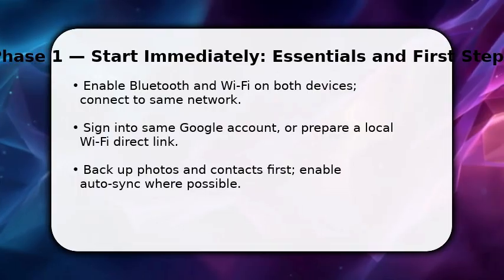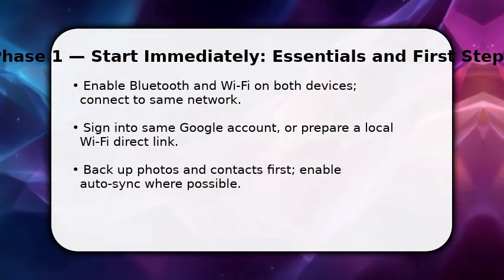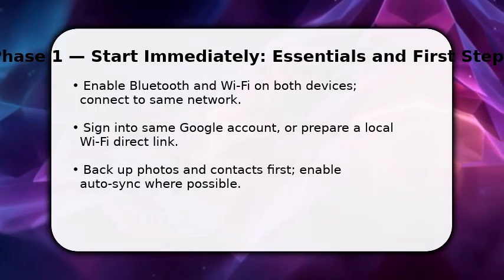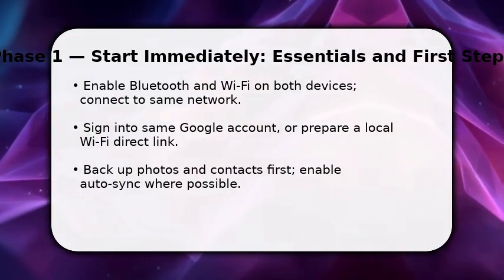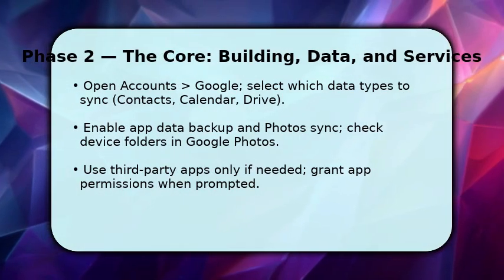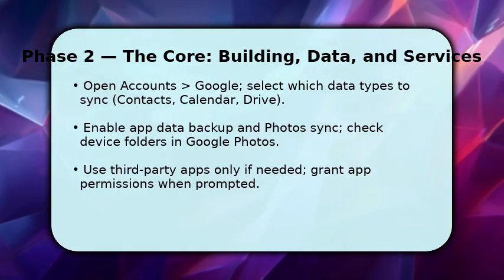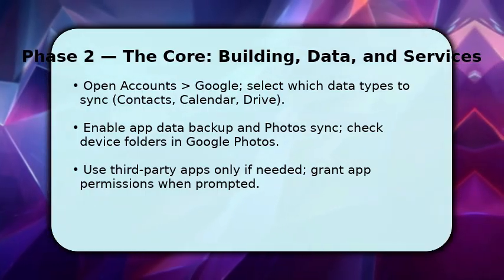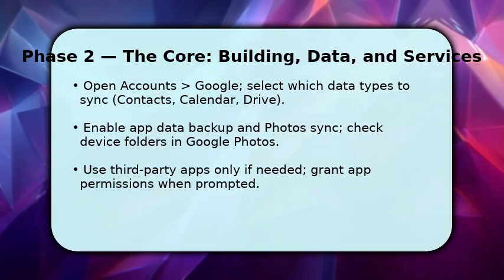How to Sync My Android Phone to My Tablet (updated)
How to Sync My Android Phone to My Tablet (updated) | 🔒 Surfshark VPN Deal — Stay private and secure. $1.99/mo + 3 Months Free ▸

Discover the latest methods for syncing your Android phone to a tablet, ensthy with step-by-step instructions and tips. This updated guide covers various devices and operating systems.

sync android phone, tablet connection, device pairing, Android sync method, connect Android tablet, data transfer between phones, latest synchronization guide